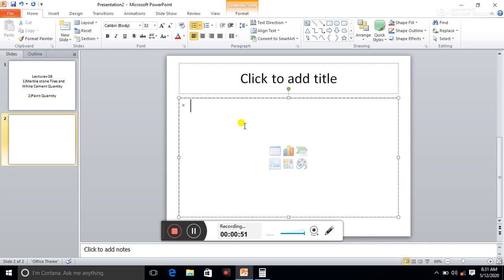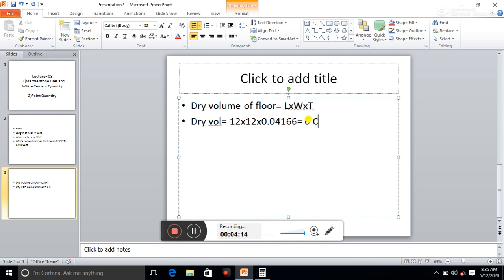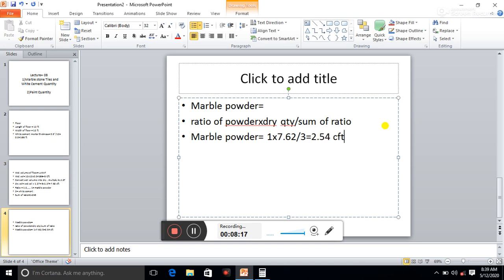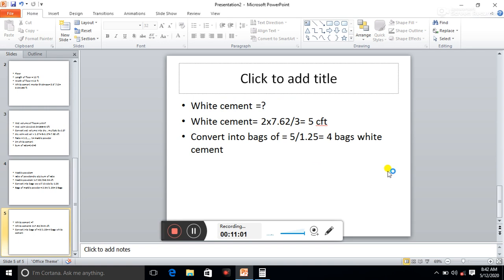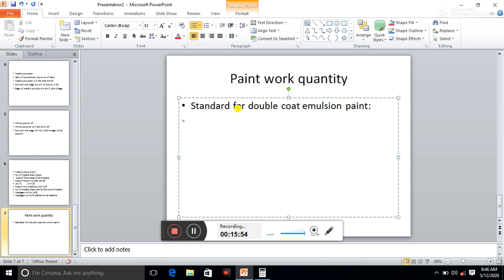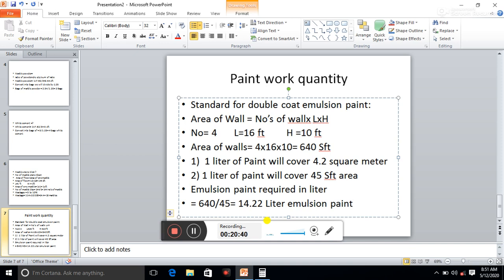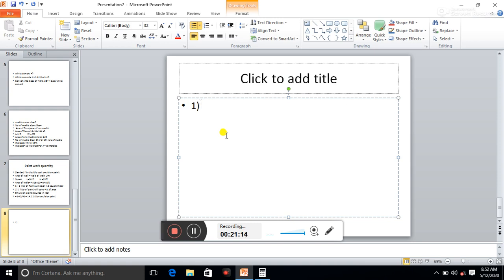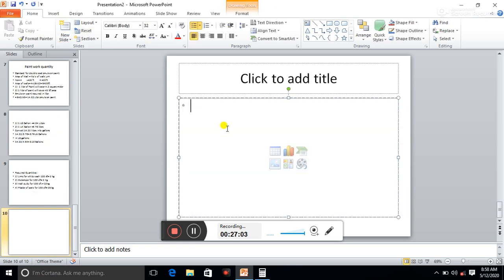Lecture 08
Marble stone and paint quantity